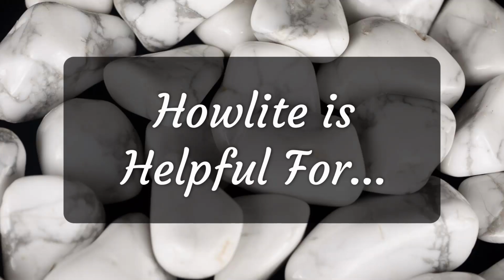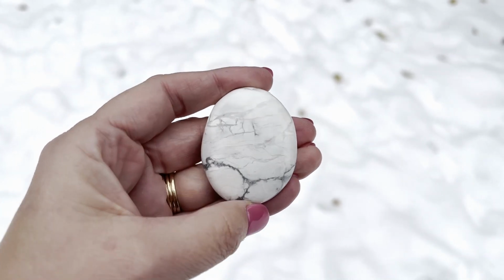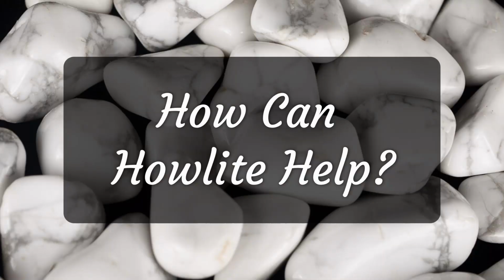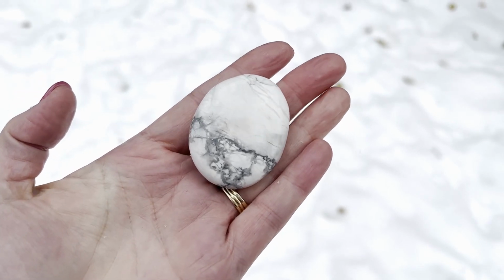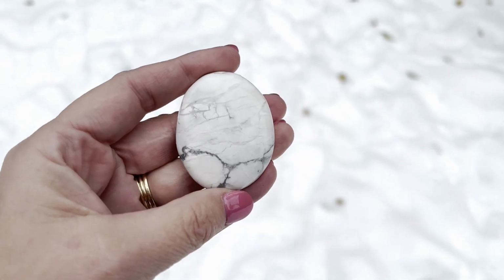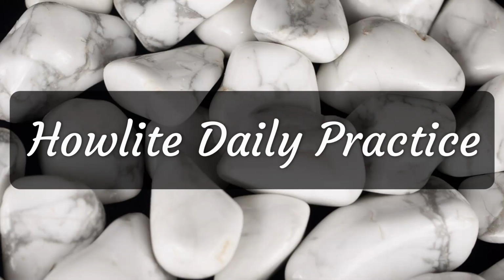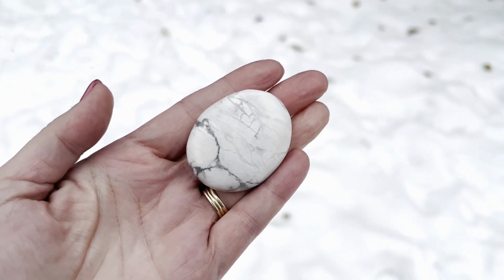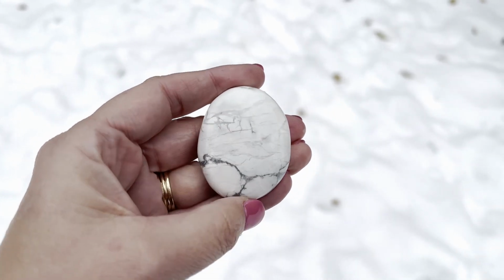How to Use Howlite for Calming - Crystals for Beginners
Learn how to use Howlite to calm yourself and release intense emotions. Can reduce feelings of anger, stress, anxiety, frustration, impatience, and being overwhelmed.

Intro - 0:00
Howlite Benefits - 1:05
Howlite and Calming - 1:57
Howlite Practices - 4:05
Daily Practice - 4:39
Spontaneous Practices - 7:08

💎 Purchase Crystals & Gemstone Jewelry at "Conscious Items"!

Shannon Marie is a Certified Reiki Master & Teacher, a Certified Professional Gemologist, and a Published Author: